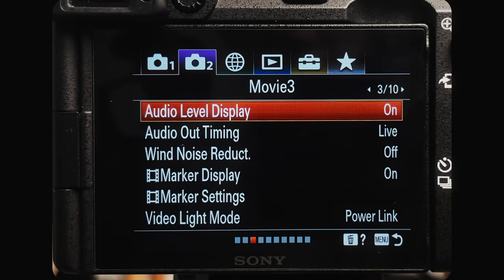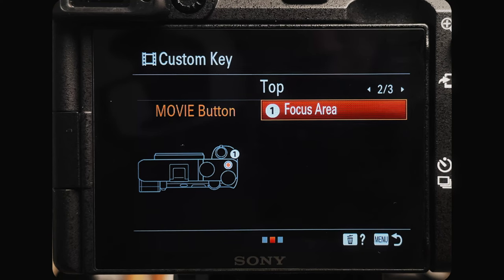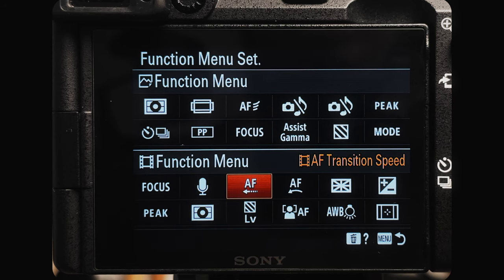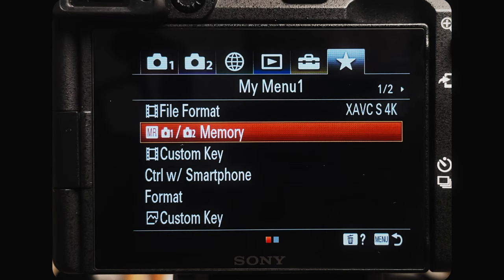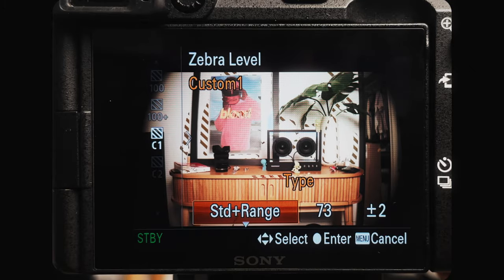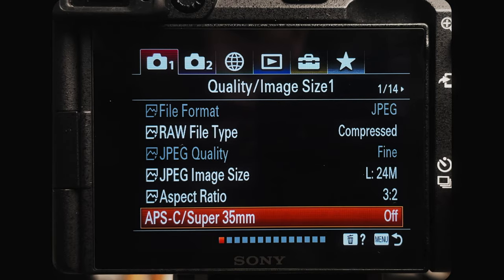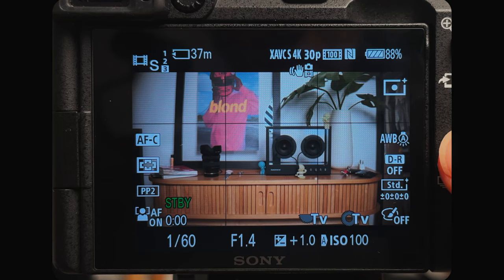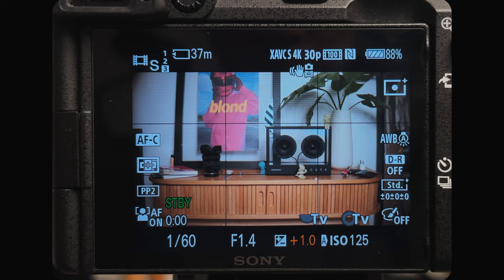How to Set up your Sony Camera (Best Video Settings + Button Layout)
The Settings I use on my A7C to get the best quality video possible

Timestamps:
Profile 1: 1:46
Profile 2: 4:35
Profile 3: 6:01
Custom Picture Profile: 8:16

Gear:
Sony A7C
Tamron 20-40mm F2.8
Sigma 30mm F1.4
Sony 16-50mm 3.5-5.6
Rode Videomicro
Neewer ZW-02 Boom Arm
K&F Concept 64'' Tripod
Zhiyun Molus X100
Zhiyun Lantern Softbox